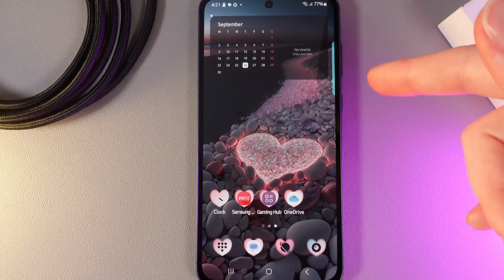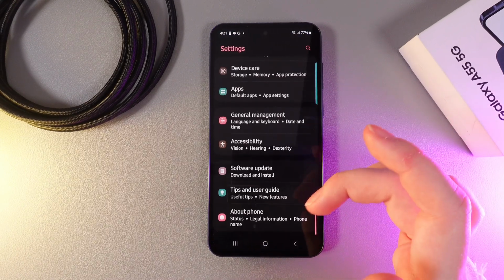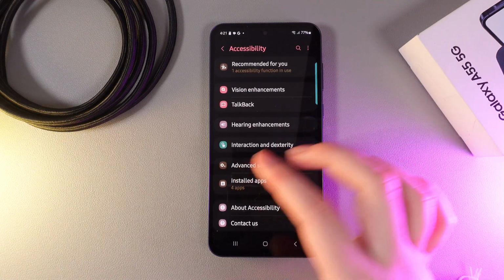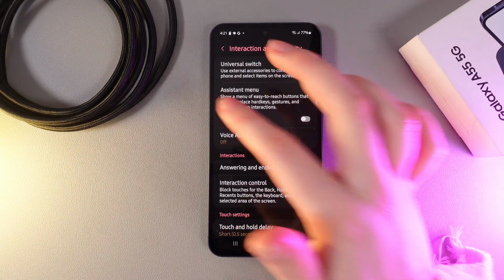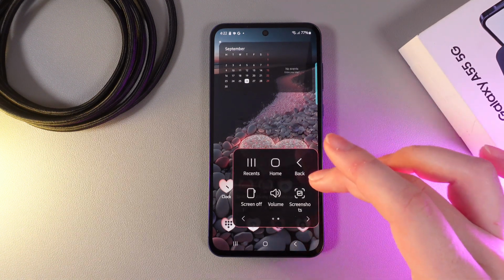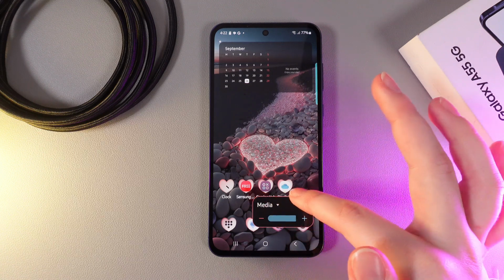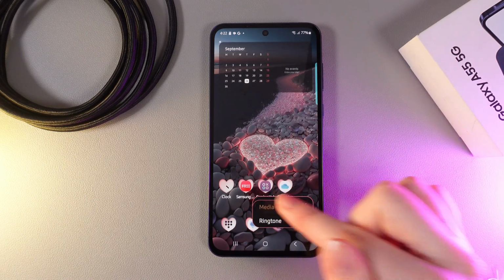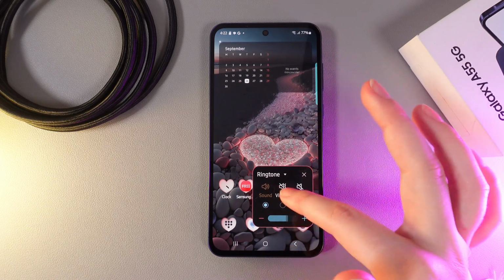How to Adjust Volume on Your Samsung Galaxy A55 5G Without Buttons: Step-by-Step Tutorial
Struggling to adjust the volume on your Samsung Galaxy A55 5G without the buttons? This video provides a detailed guide on how to change the volume settings using alternative methods. Whether you're in a meeting, watching a movie, or just need to quickly lower the sound, we cover all the necessary steps. You'll learn how to access volume controls through settings, gestures, and more. Don't let broken buttons hold you back from enjoying your device fully – follow our guide to navigate your audio preferences with ease!